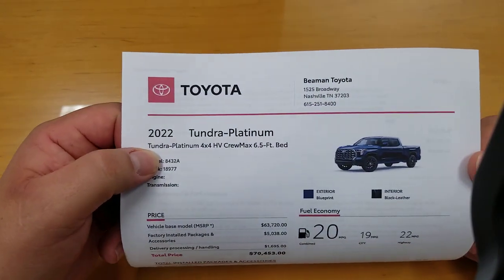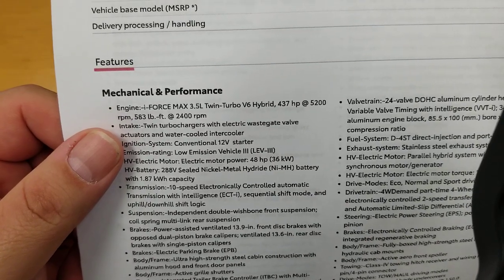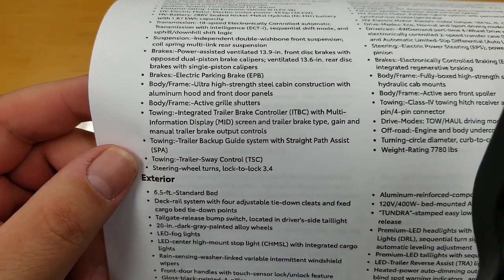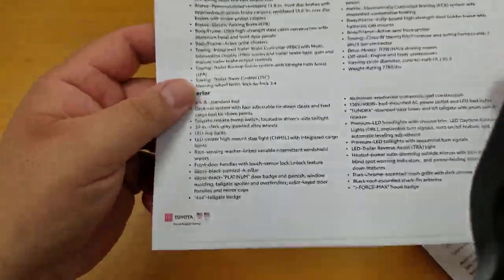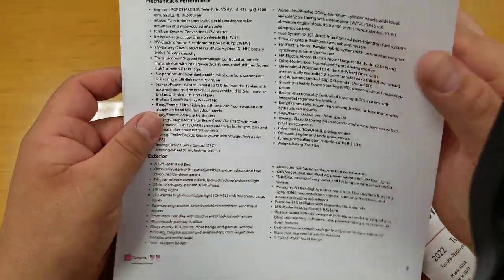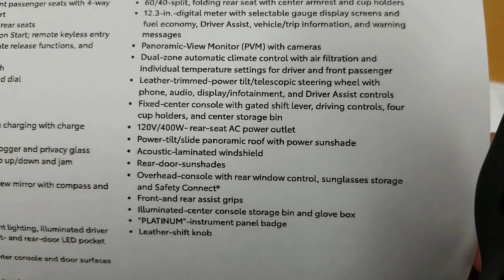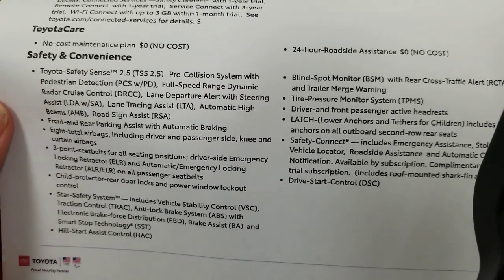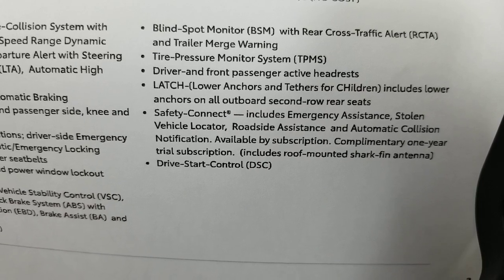2022 Toyota Tundra Platinum Hybrid build sheets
This is an actual build sheet from a 2022 Tundra I force max. The all new Toyota Tundra Hybrid.